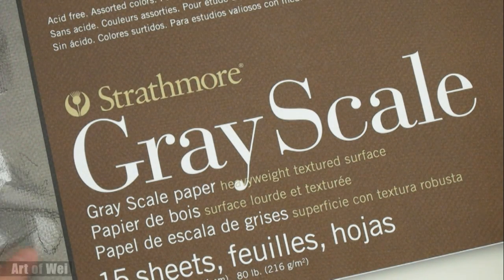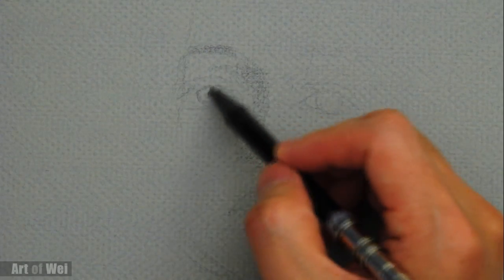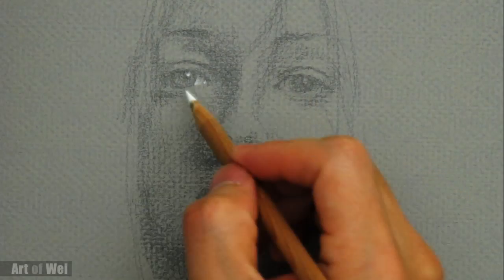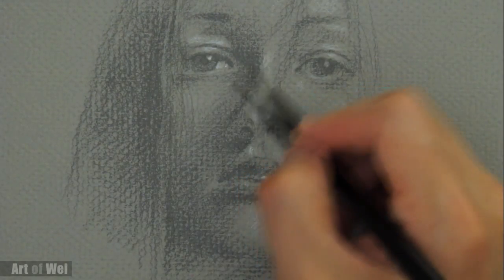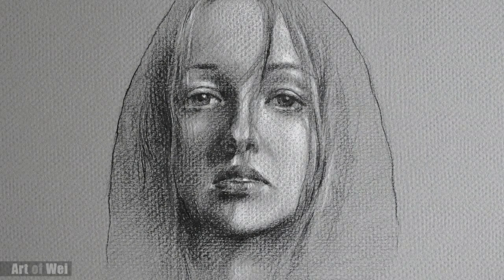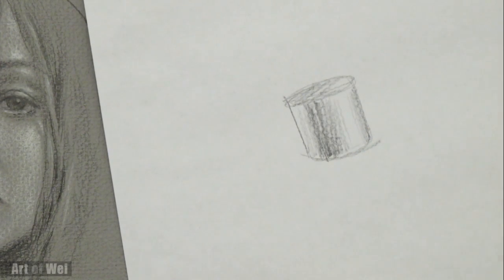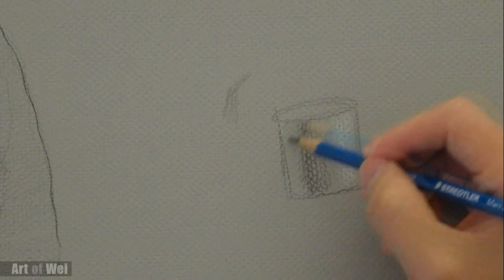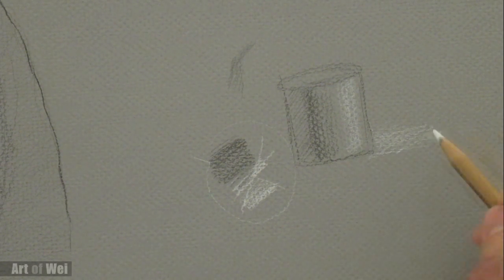How to Draw a Portrait on Grey Toned Paper